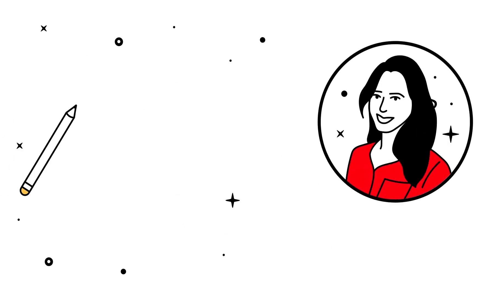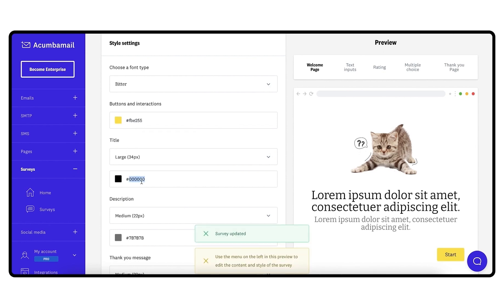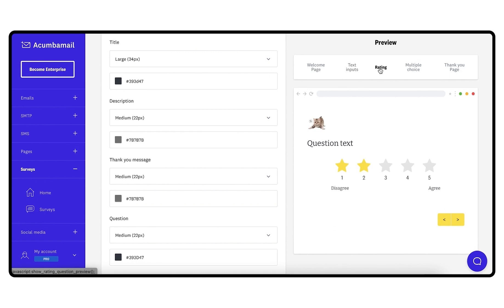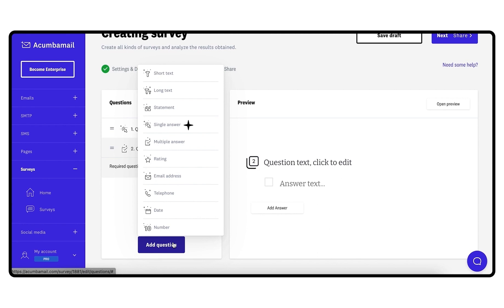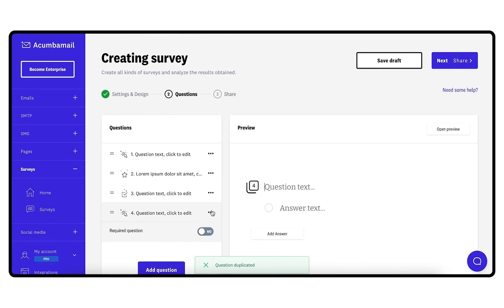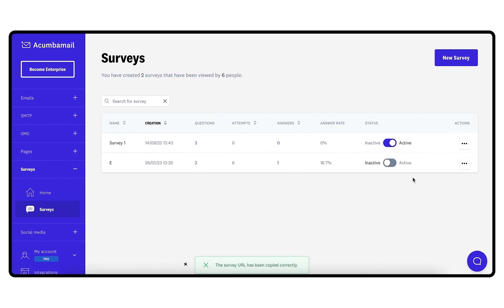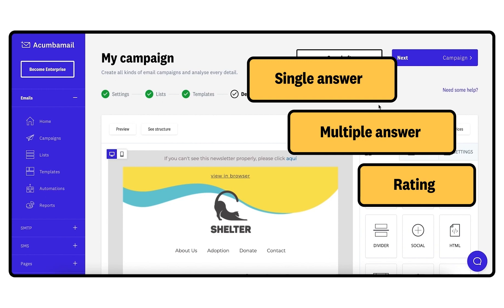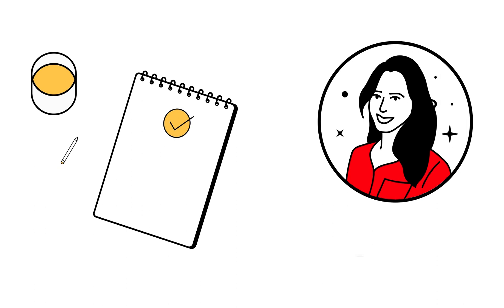How to create and send surveys with Acumbamail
¡Learn how to create an online survey to send to your subscribers!

In this survey tutorial you will learn how to set up the look and feel of the survey, how to add questions, types of questions the survey can have and how to share the survey so that your subscribers or visitors to your website can complete it.

You can also find written step-by-step information in our support article, which also explains how to use dynamic fields: